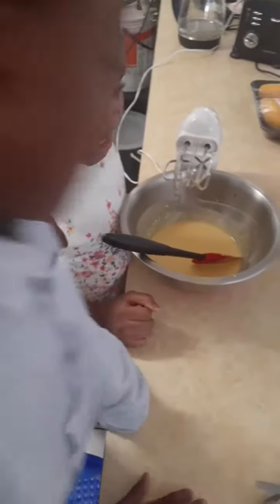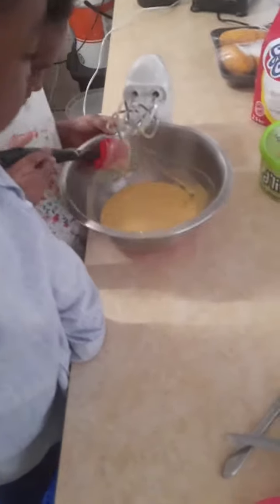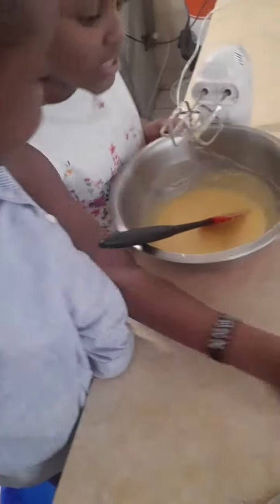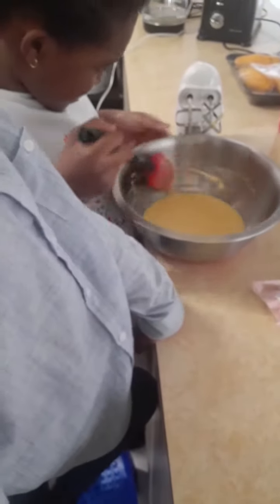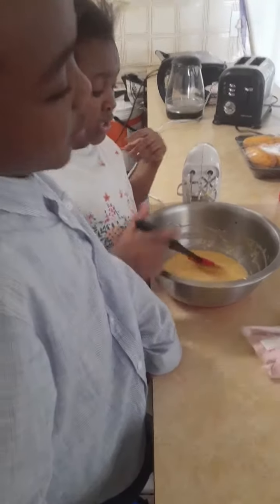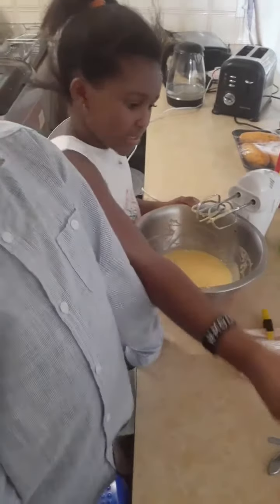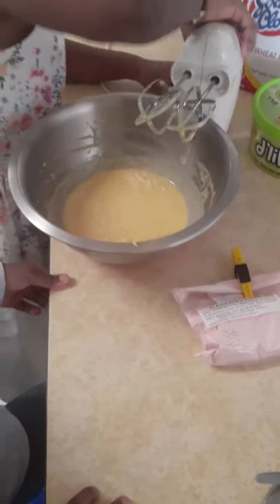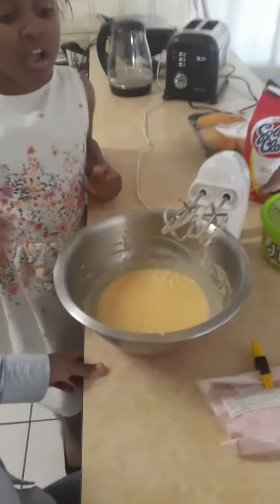Larryn baked cupcakes (1)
Linc was watching carefully so that next time it will be his turn to bake cupcakes for our dessert on Sunday.
The beauty of knowing something can help us to enjoy what we have made.
Keep learning  Children.
There is no stop of learning.